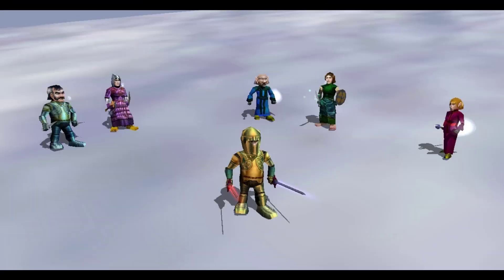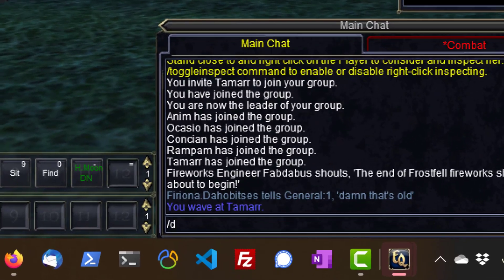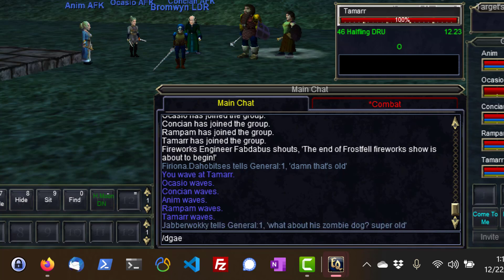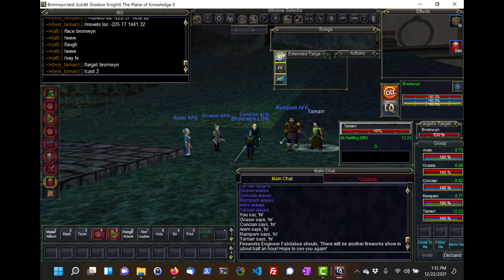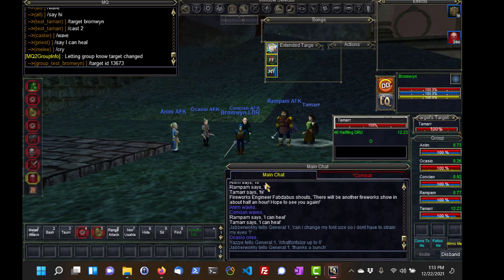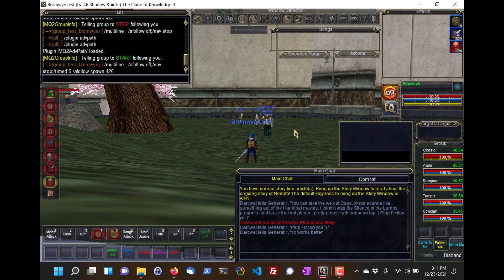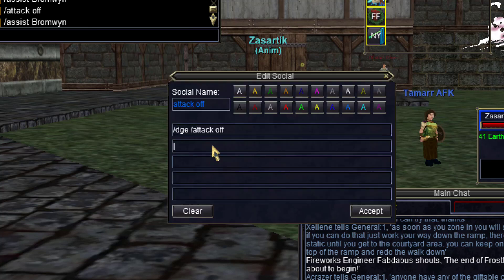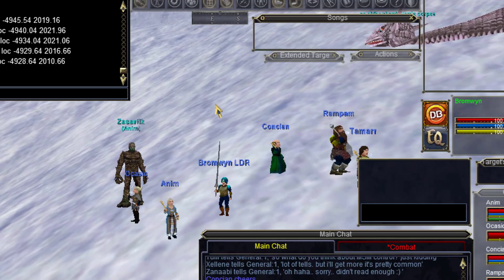DanNet: Control your EverQuest multibox group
Table of Contents:

00:00 - Intro
00:49 - Basics
01:47 - Groups
02:22 - Mimic / Follow
03:13 - Hotkeys
03:57 - Outro